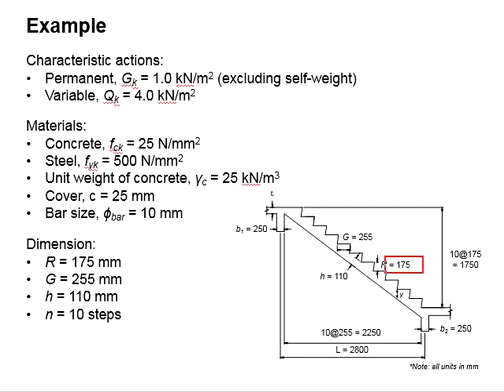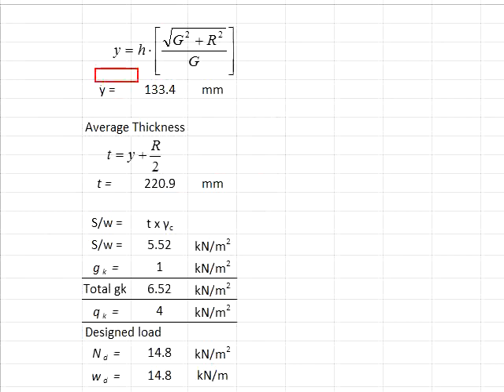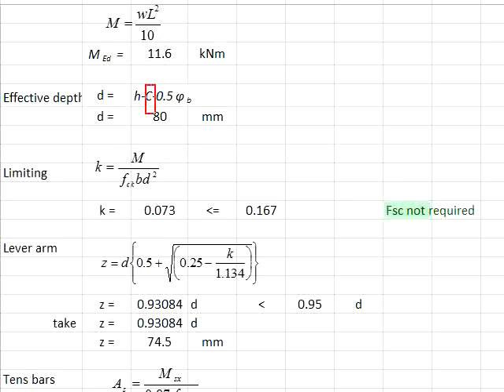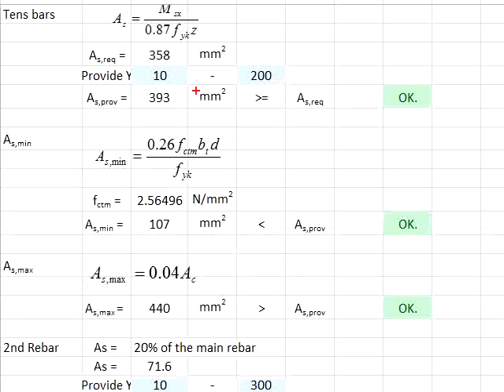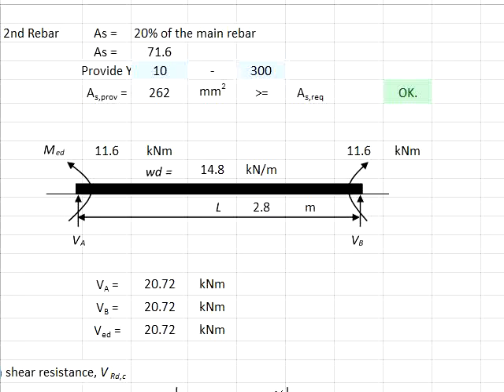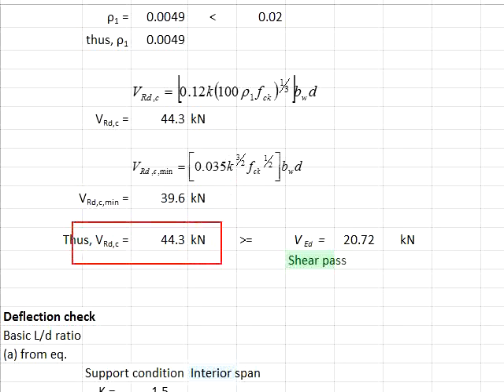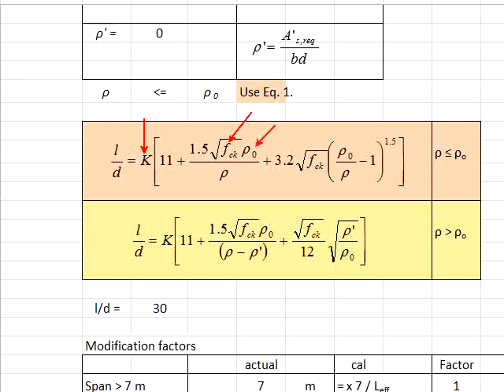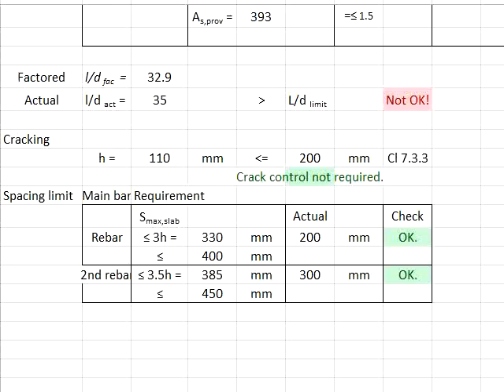10.4 Example design of staircase 1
Example question and solution for the design of staircase